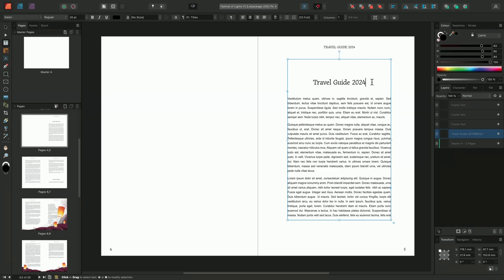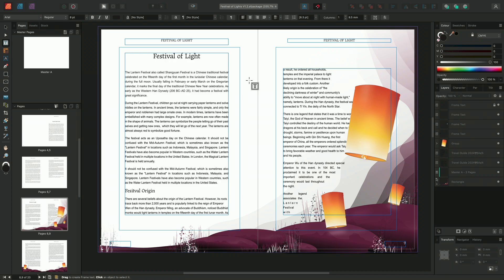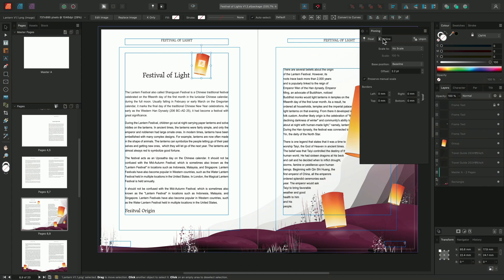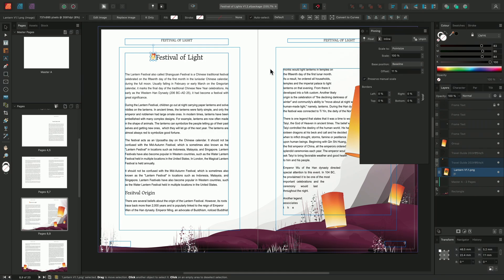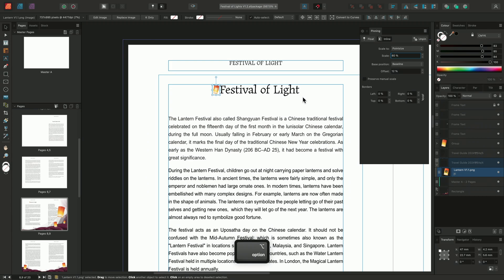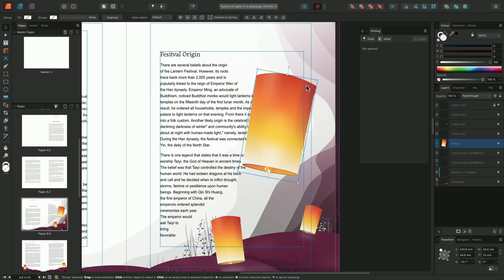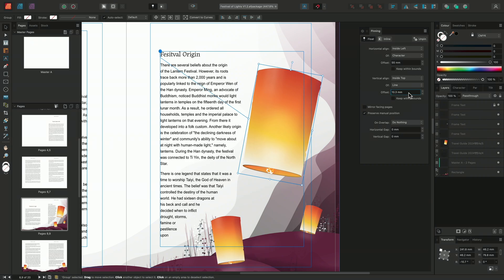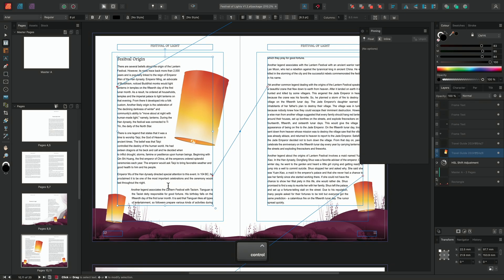Pinning (Affinity Publisher)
Discover how pinning can help layouts that mix frame text and images.

Credits: Design by Benjamin Viney.